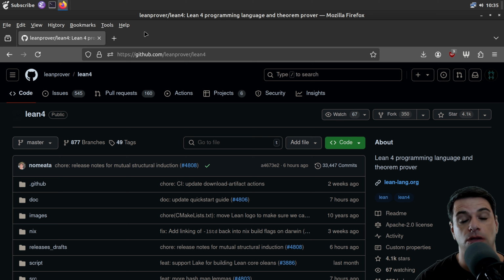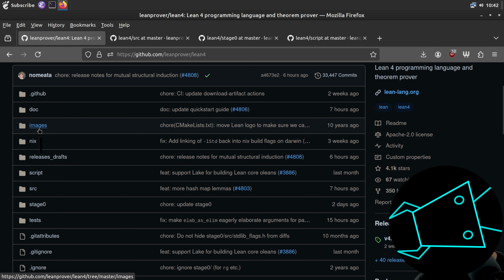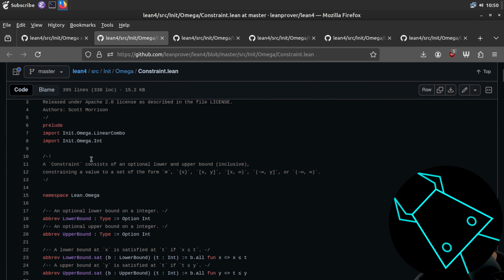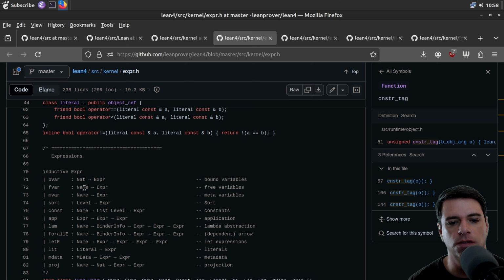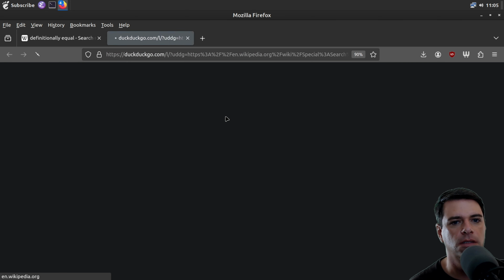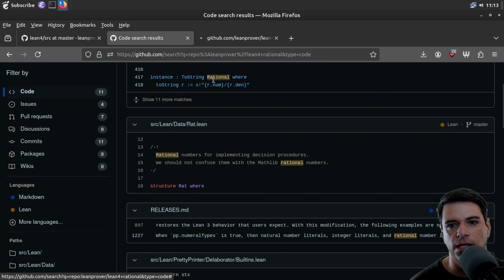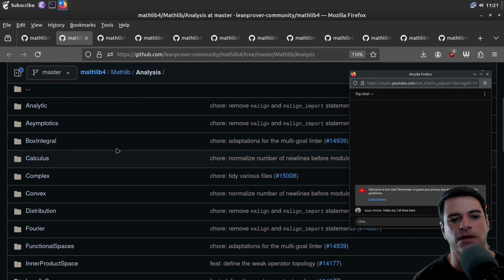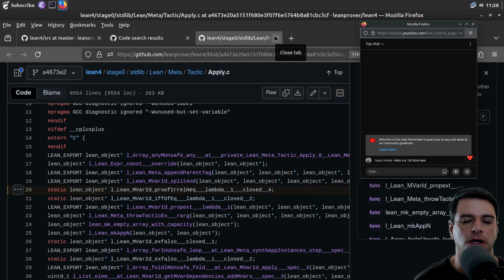Lean4: Let's read the code!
- Frederick Rowland
- Alexander Kulnev
- AnonMe
- Long Nguyen
- Sreyan Chakravarty
- Nam Anh
- duck
- Naur
- KKR